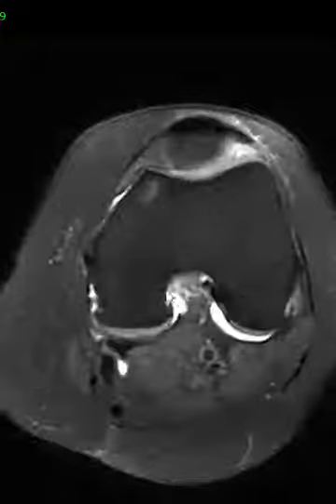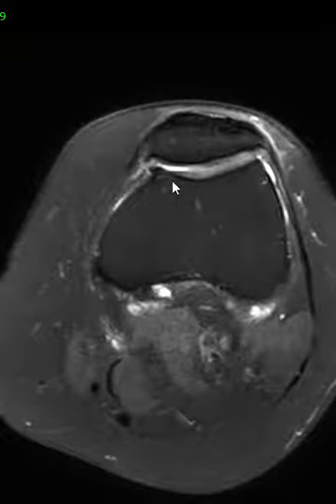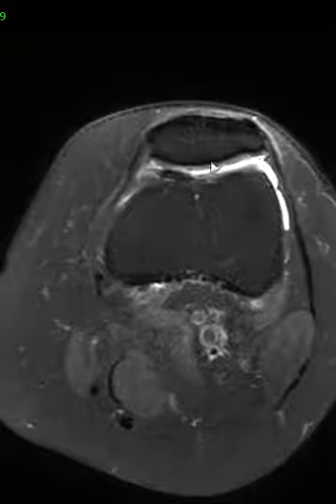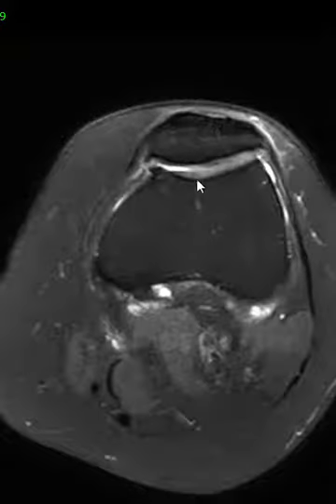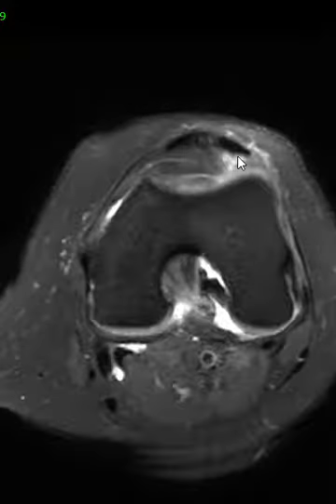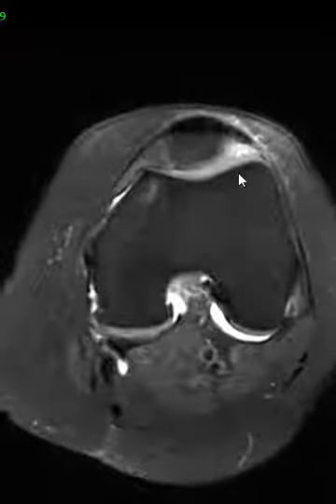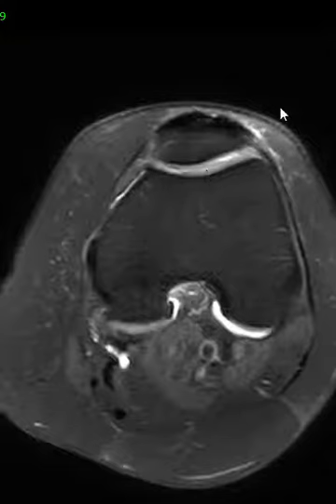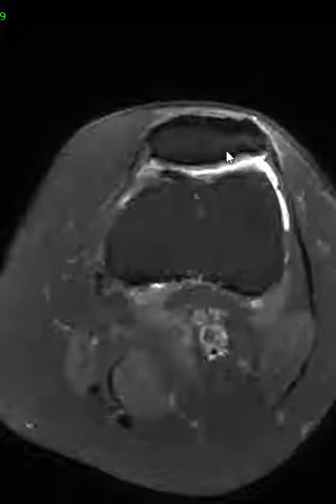Patella alta, a shallow trochlear sulcus, and fatty impingement of Hoffa's fat pad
Patella alta (high patellar position) may be associated with instability and abnormal mechanics of stress in the anterior compartment.  This patient also had an anatomic variant of the patellofemoral joint with a shallow trochlear sulcus and a relative flat patellar articular surface. These findings may predispose to instability and in this patient, they have resulted in Hoffa's fat pad impingement and anterior knee pain.